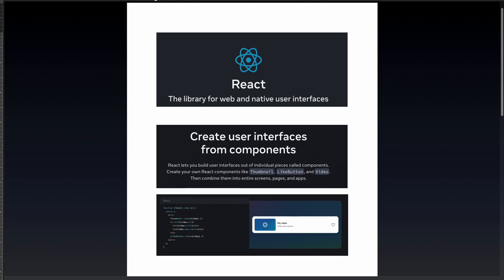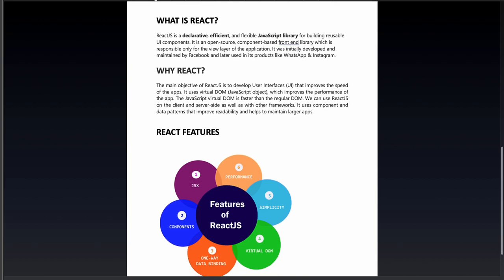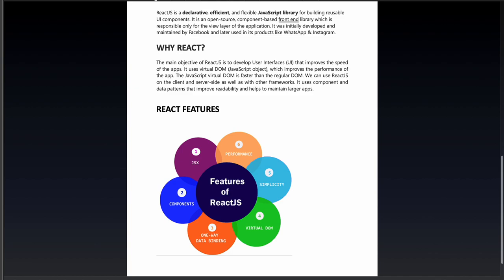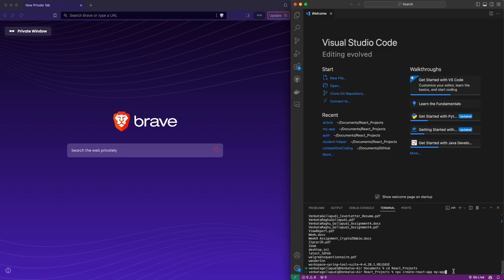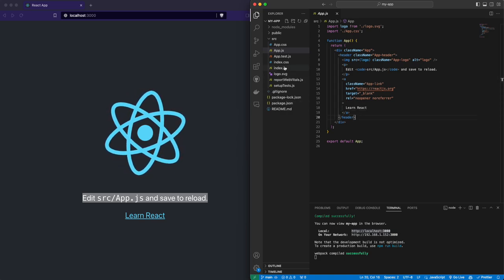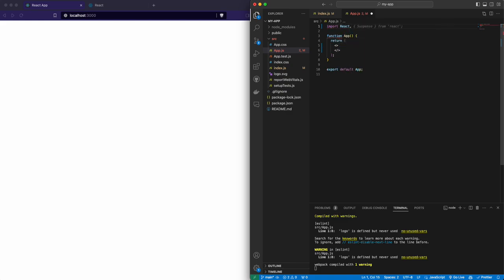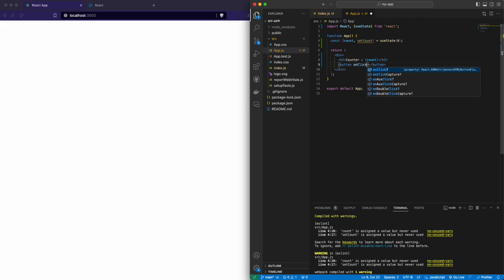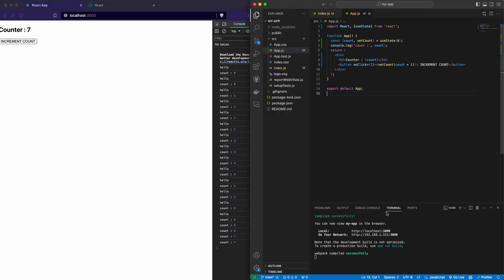Basics of React by Humanitarians AI Fellow Raghu Teja | Powered by Bear Brown & Company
Dive into the Basics of React, a nearly 35-minute comprehensive video presented by Humanitarians AI Fellow Raghu Teja. Whether you're new to React or need a quick refresher, this video covers essential concepts and practical applications to kickstart your journey in web development with React.

Part 1: Intro and Theory
Gain a solid understanding of the JavaScript library, React. Raghu explains what React is, why it's a game-changer in web development, and its key features that make building interactive UIs seamless and efficient.

Part 2: Environment Setup and Demo Project
Follow a step-by-step guide to setting up your PC/Mac environment for React development. Watch the creation of a sample Counter Application, showcasing React’s capabilities and demonstrating the use of hooks for state management.

Start building robust and dynamic web applications today with React!